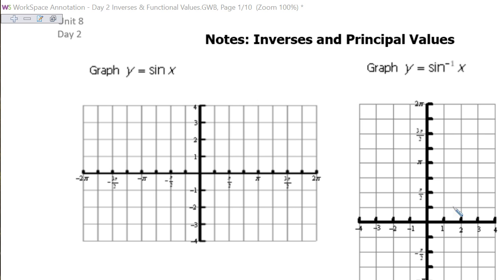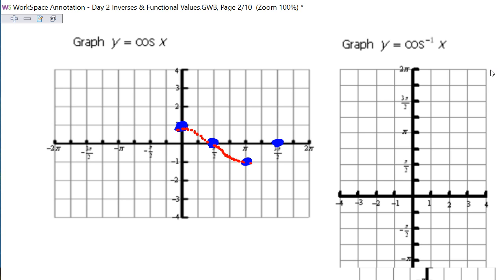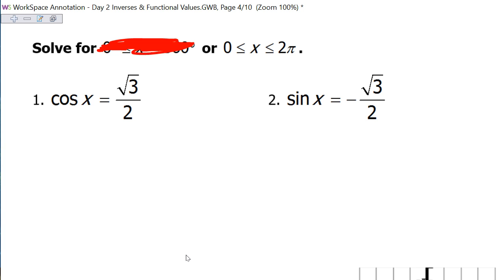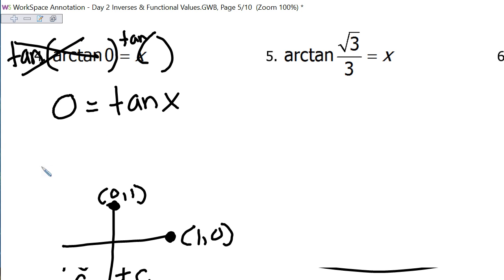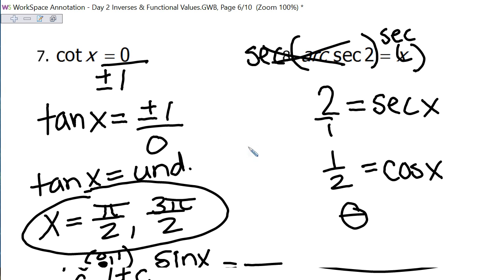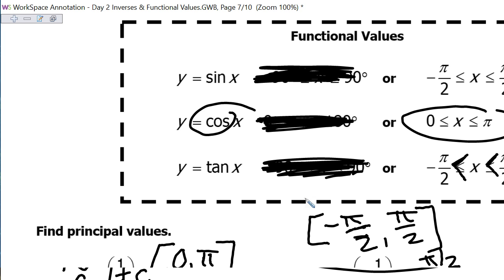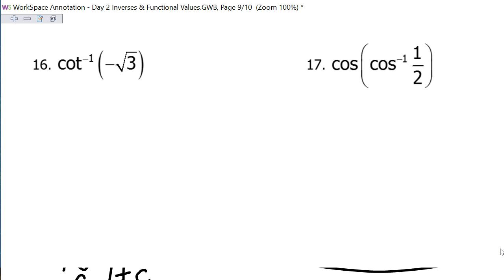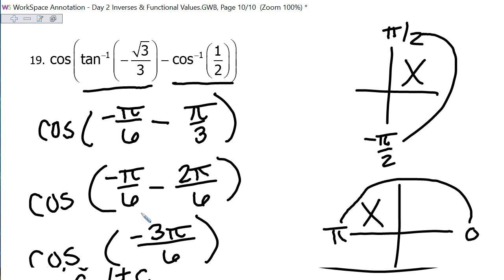PRECAL Unit 8 Inverses & Principal Values